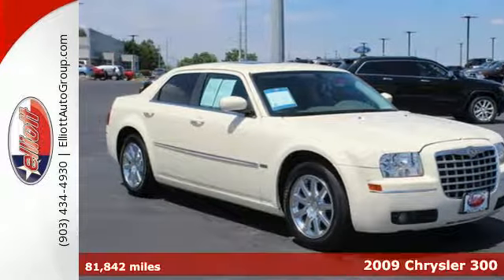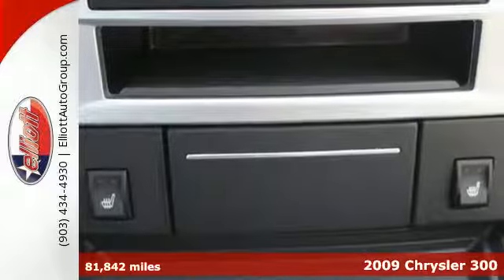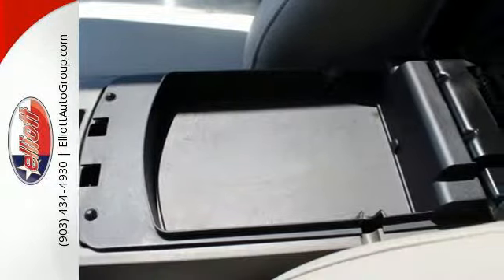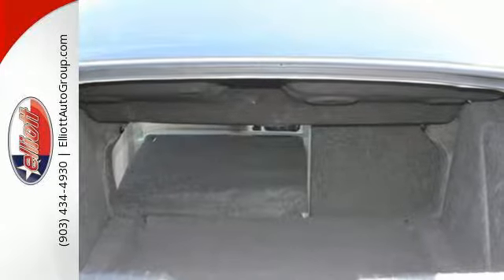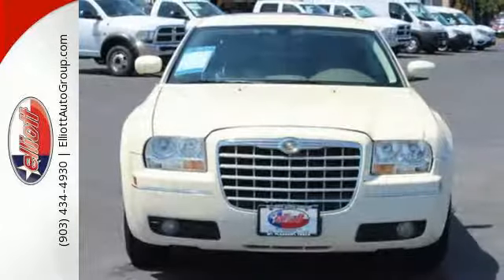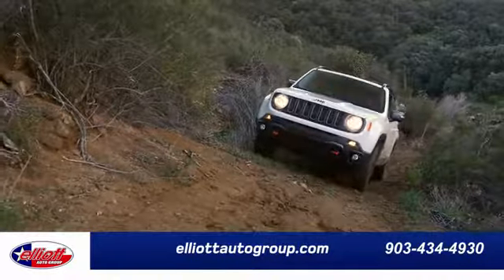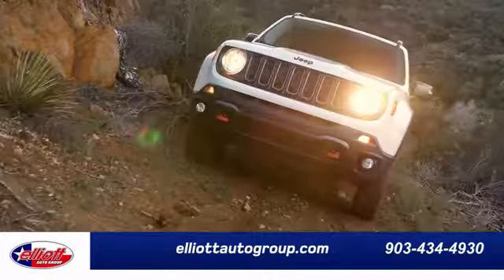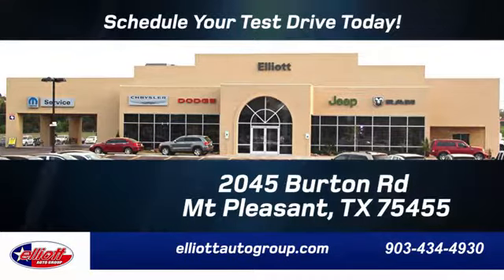Used 2009 Chrysler 300 Mt Pleasant TX Sulphur Springs, TX C9339A - SOLD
Year: 2009
Make: Chrysler
Model: 300
Trim: TOURING SIGNATURE
Engine: 3.5L V6
Transmission: Automatic 4-Speed
Color: White
Interior: Dark Khaki/Light Graystone w/Leather Trimmed Bucke
Mileage: 81842
Stock #: C9339A
VIN: 2C3KA53V29H618007
Chrysler has outdone itself with this good-looking 2009 Chrysler 300 Touring. It just doesn't get any better for you and your family! This 300 is nicely equipped with features such as 3.5L V6 Engine Automatic temperature control Front dual zone A/C Heated door mirrors Heated Front Seats MP3 decoder Power Sunroof and Remote keyless entry. New Car Test Drive called it '...smooth quiet operation tight handling space luxury: The Chrysler 300 sedan has it all...' This sporty car has tons of cargo room for you and the little ones. Designated by Consumer Guide as a Recommended Large Car in 2009. AutocheckA® vehicle history report We also have a great selection of new vehicles available too Excellent financing and extended warranties available Call Email or just come on in to test drive today! We are conveniently located on I-30 just west of the Titus Regional Medical Center on the frontage road brbr ELLIOTT AUTO GROUP~We don't do things the 'old' way we do them the RIGHT way!

Address:
2045 Burton Rd.